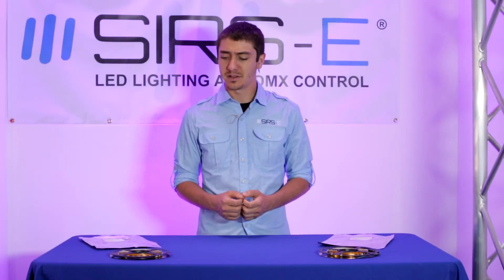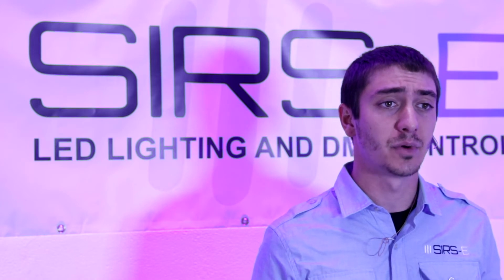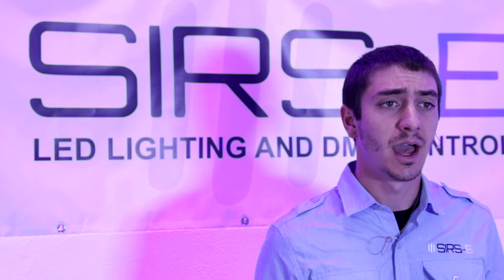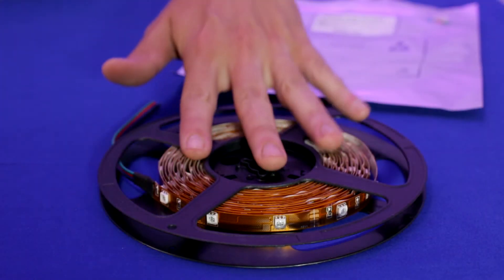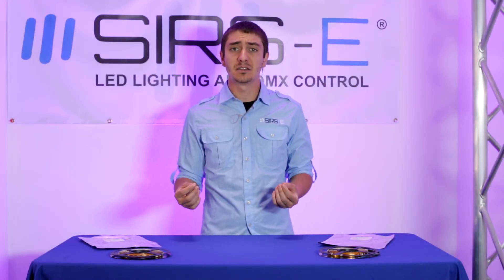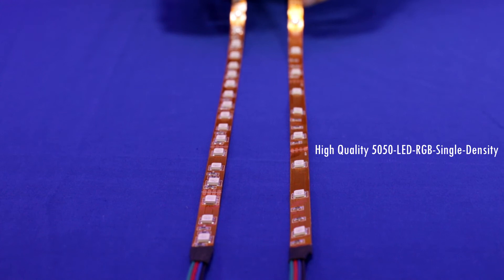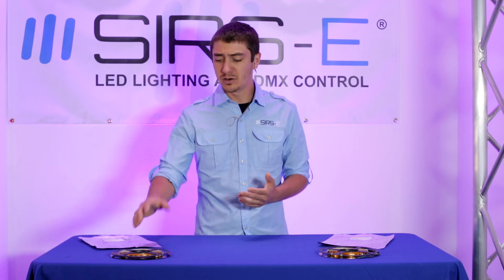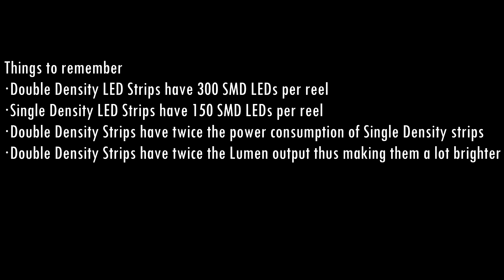RGB LED Strip Double Density & Single Density Differences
Double and single density RGB LED Strips are great for almost any application that requires some accent lighting. Both models can dim, color change, and do pretty much anything you can think of, but which should you chose for your application?

The double density SIRS-E LED RGB Strip (5050-LED-RGB-DD) consumes about 50 watts per 5 meter segment. This strip is also one of the brightest we carry, so if you have an application where you are going to be trying to illuminate something with a lot of ambient lighting present, this strip is very good for that. It can also be used to do wall washes, and other similar applications. The cost of the dual density reflects its performance.

The Single density SIRS-E LED RGB Strip (5050-LED-RGB) is a bit more conservative than its big brother; the dual density RGB Strip. Consuming about 24 watts per 5 meter segment, it is at about half of the consumption of the double density strip.

This is great because it means you will spend less on power supplies and amplifiers if you are doing a large scale installation. If intense brightness isn't an issue, this strip can work very well for you, the lumen output is about half of the dual density strip.

Now that you have a better idea of the differences between the two models you can make your decision.